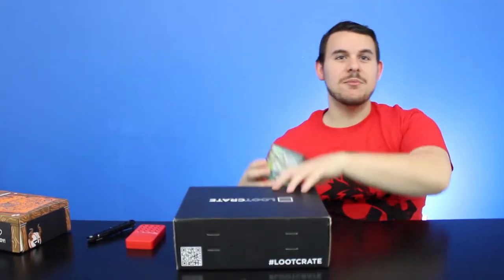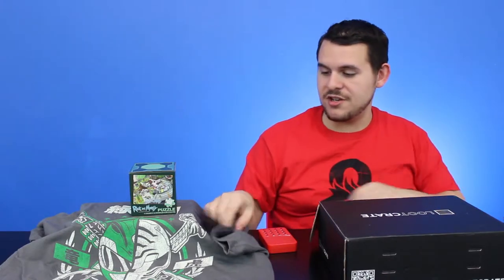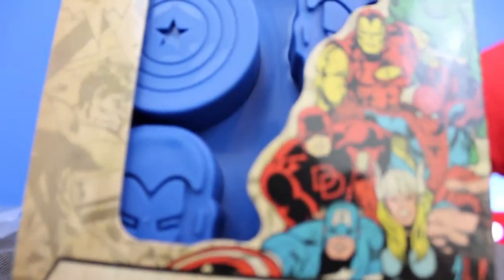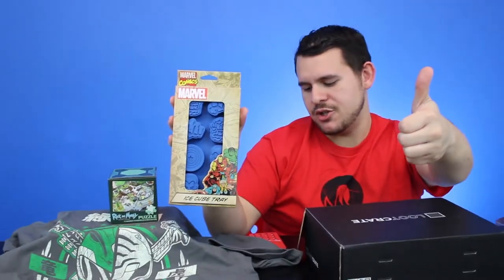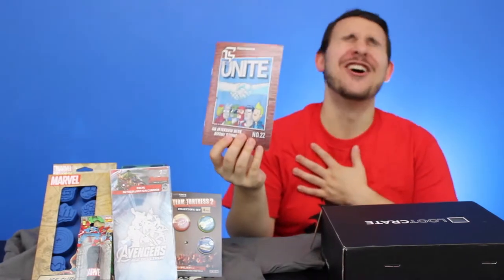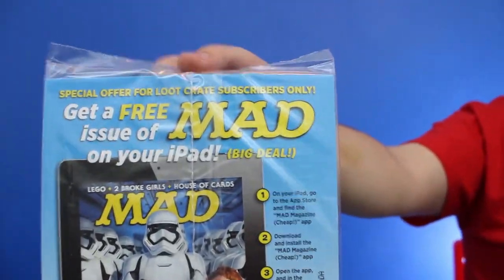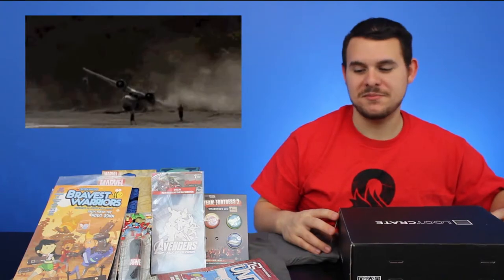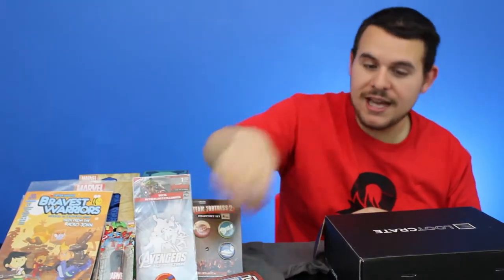LootCrate Unboxing - May - "Unity" Theme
Joss Boss opens up the May lootCrate and shares it with everyone. All technical errors included.